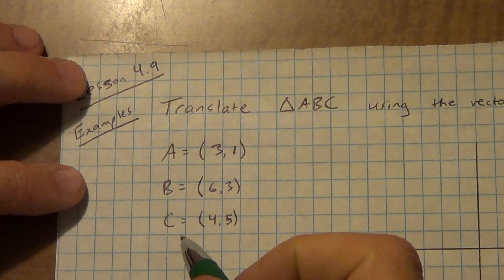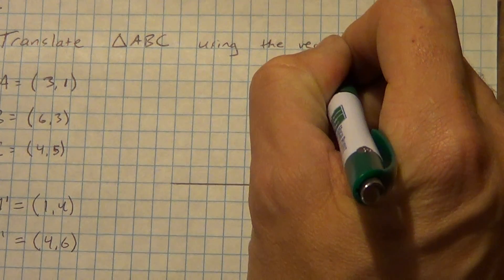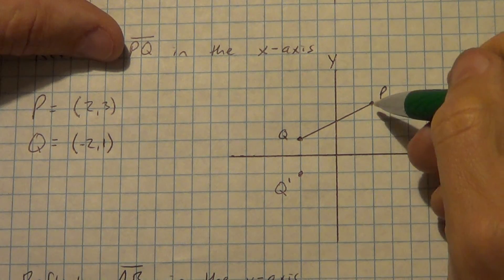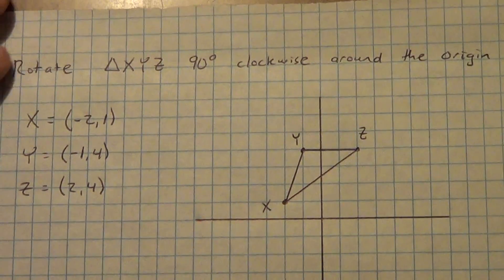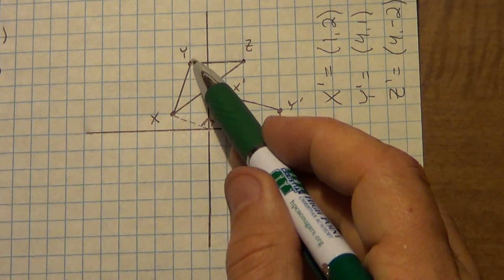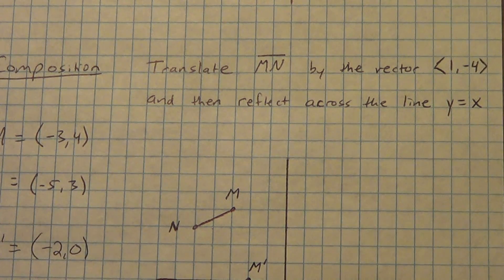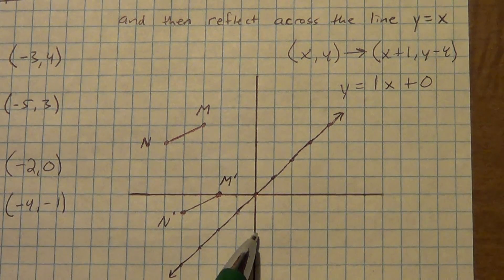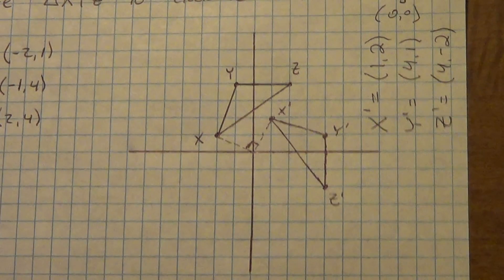Lesson 4.9 - Part 2 - Performing Transformations on the Coordinate Plane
Doing Translations, Reflections, Rotations, and Compositions on the Coordinate Plane